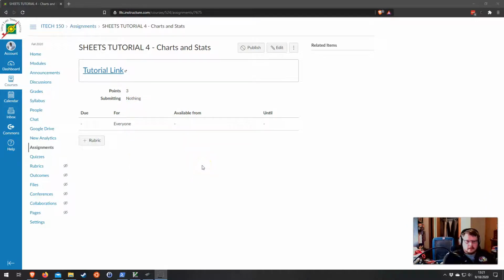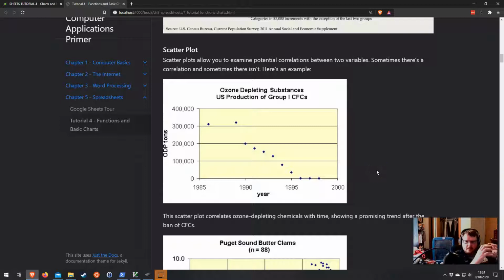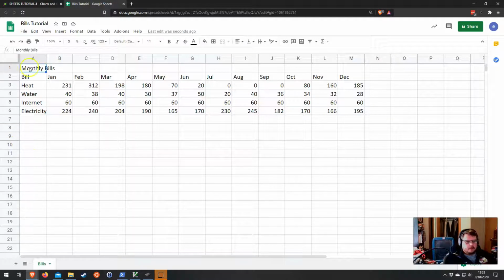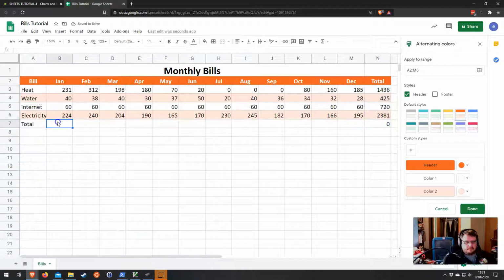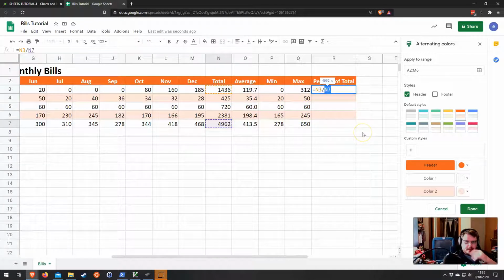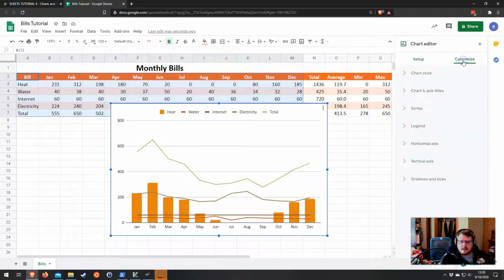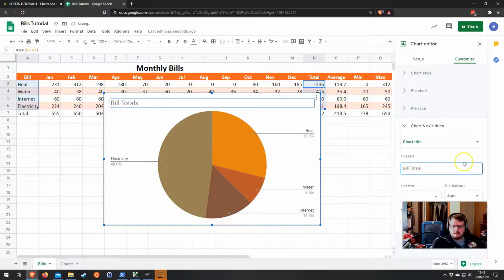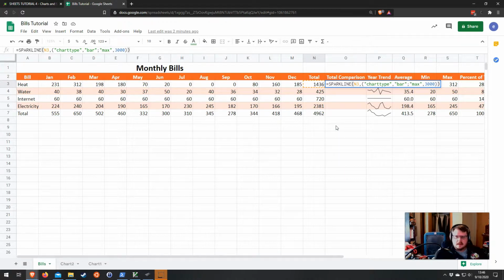SHEETS TUTORIAL 4 - Charts and Stats